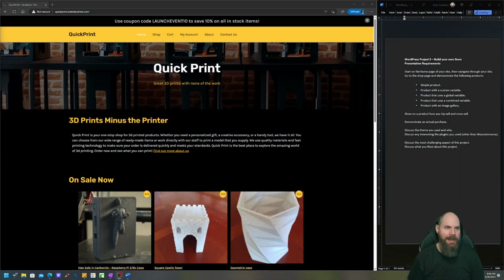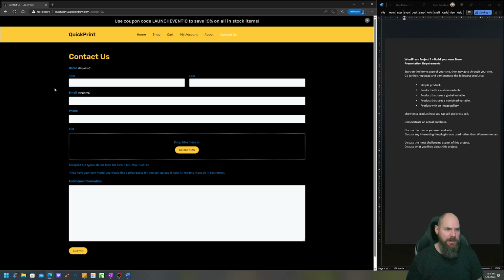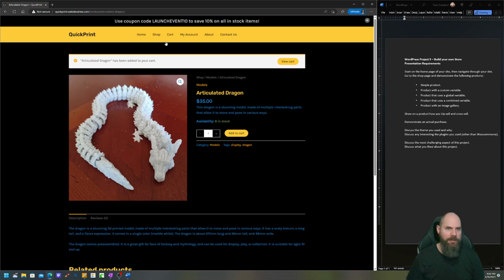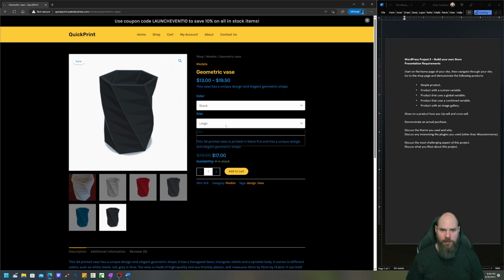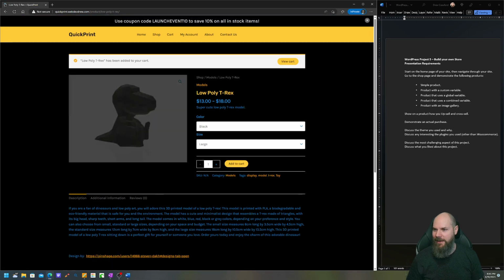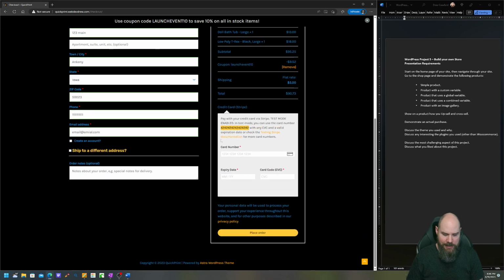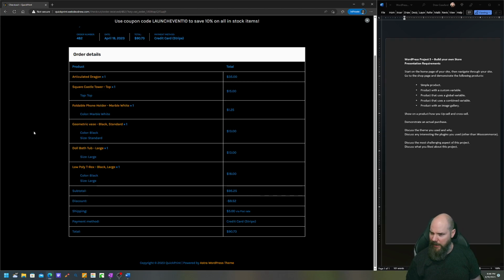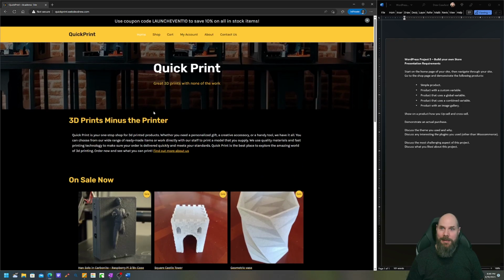WDV240 Intro to Wordpress Project 5 Demo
Project 5 of my Wordpress class is now complete. For this project we were tasked with building a shopping site using the WooComemerce plugin. I came up with a fun little 3D printing shop site that turned out pretty well.